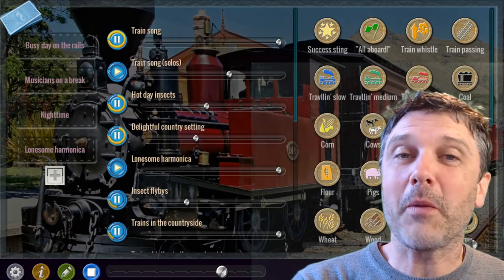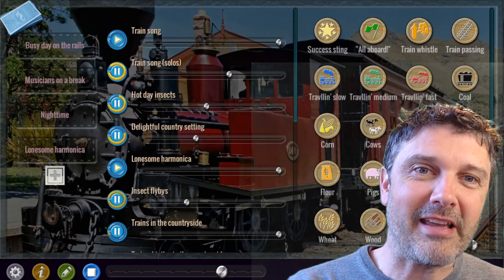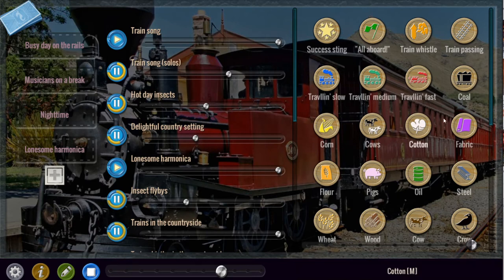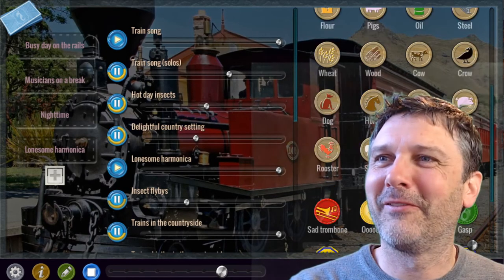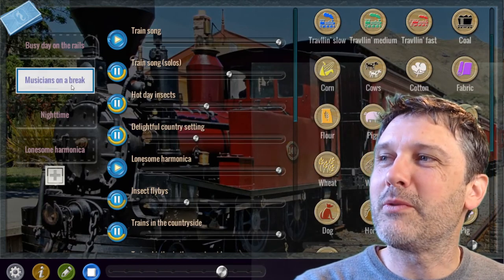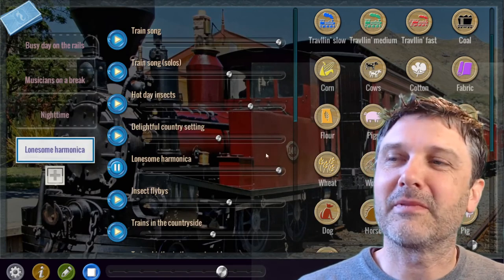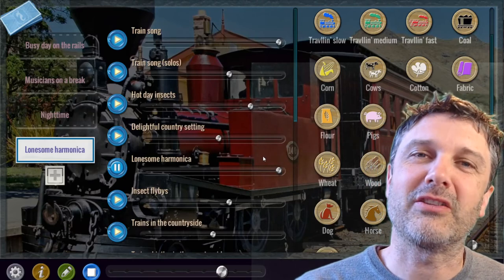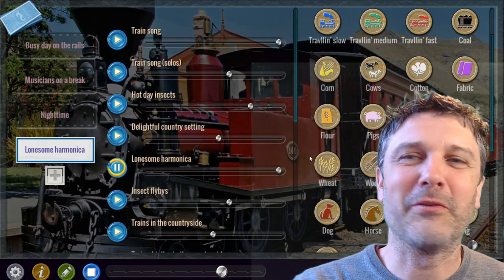Train Games SoundSet Demo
Whether you are playing one of the many fun train board games, building Thomas tracks with your kids, or enhancing your model train sets with rich, non repetitive, locomotive atmosphere, Syrinscape's “Train Games” SoundSet has you covered!

Fill the room with a rich 'train'y atmosphere and trigger useful OneShots sounds, such as: Success, Coins, "All aboard!", Train whistle, Lay track, Build station, Tunnel, Ferry, Train passing, Slow, Medium, Fast, Coal, Corn, Cows, Cotton, Fabric, Flour, Pigs, Oil, Wheat, Wood, Cow, Crow, Dog, Horse, and more...